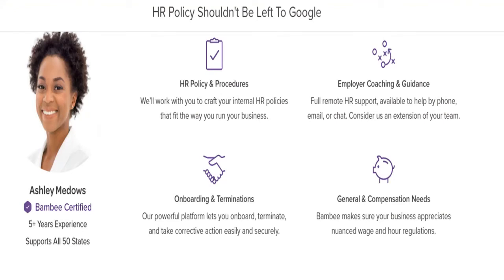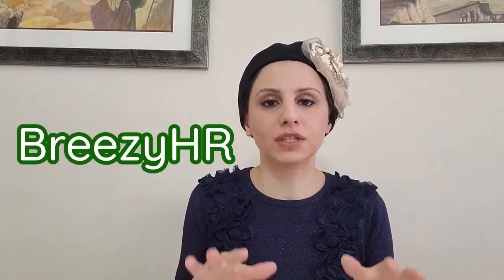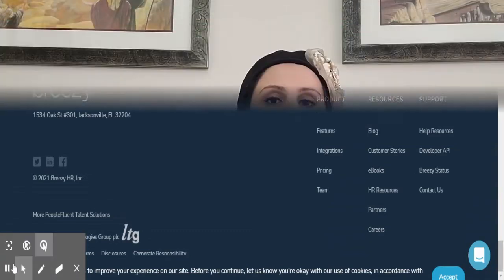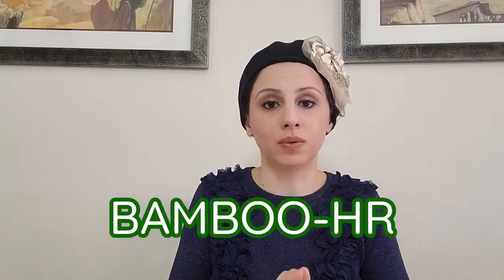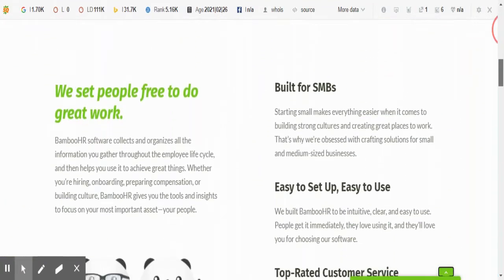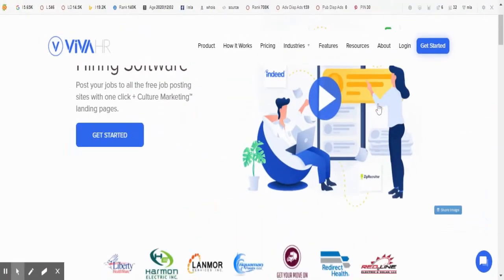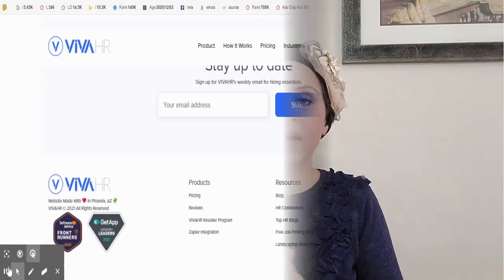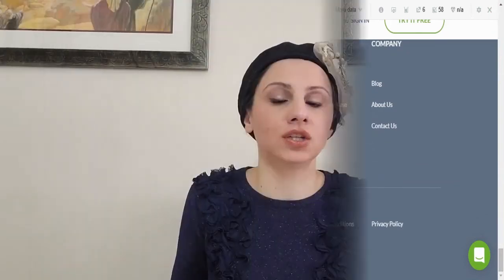How to Get Into Human Resources | 5 Tools to use For Those With NO Experience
Due to the pandemic, you might consider work from home jobs. In the United States it is required to have human resources degree. However, with my career advice, you will learn how to choose a career you love. You probably searched how to start HR career or how to start a career in human resources or how to get into hr. That's why youtube recommended this video.  Learn the HR skills you need on your resume. This is the way how I started my HR career. Start HR career and make money online today with out experience or degree.

01:05 Bambee
01:45 BreezyHR
03:29 BambooHR- t.ly/TjrU
04:02 VivaHR
04:59 CakeHR

I create professional resumes and cover letters that deliver powerful results FAST since 2015. A successful job search hinges on powerfully written resume that is modern error-free, formatted according to today's standards and showcase your most marketable skills!
As a resume writer professional or as a career expert when it comes to resumes, I will help you rise above the competition!
I know how to sell your skills!

Working with me you will get:
- professionally composed and powerfully formatted resume
-complete resume package
-one-on-one phone consultation
-a costumed tailored cover letter highlighting your experience
-custom designed post interview follow up letter
-a complete LinkedIn profile rebuild
-assessment of your skills, knowledge, and experience

My goal is to make sure your resume is viewed by hiring managers. I will write your resume with the upmost quality and distinction. I strive to set you apart form the rest.